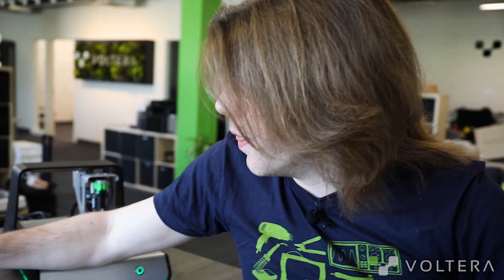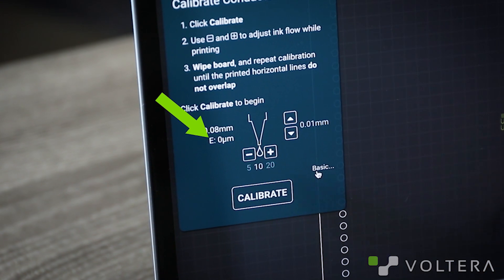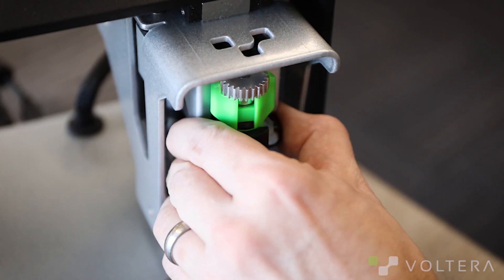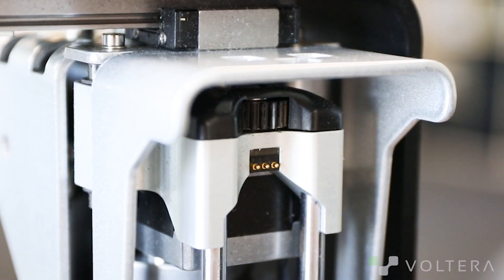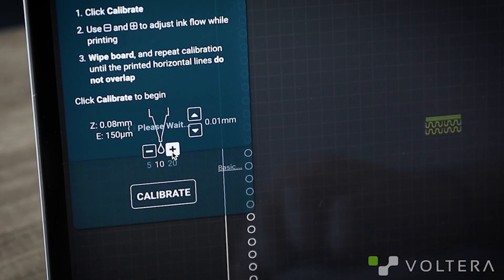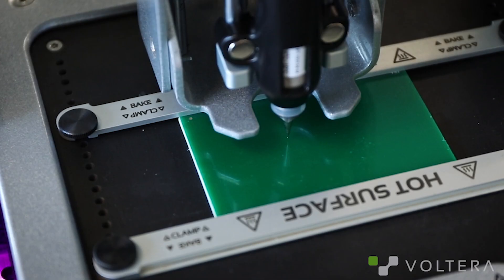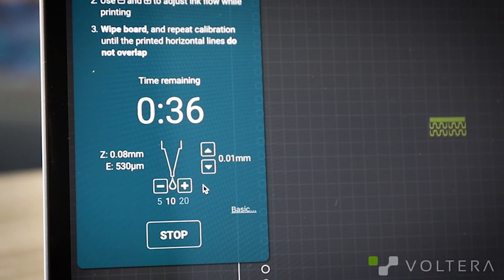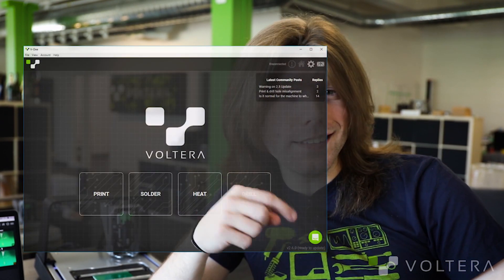Voltera V-One: Calibrating E-Value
In this guide, we explain calibrating the e-value on your V-One and show you the mechanical result from calibration.